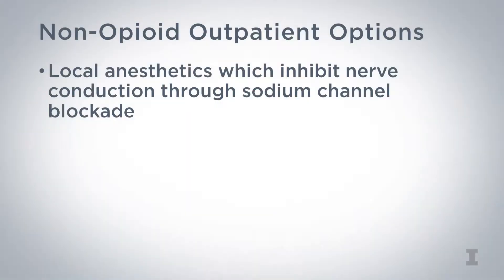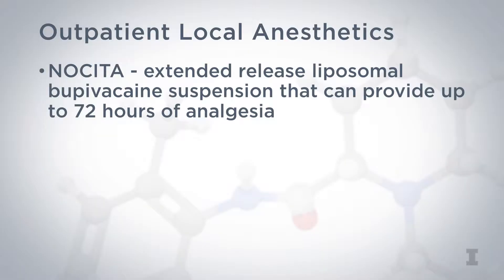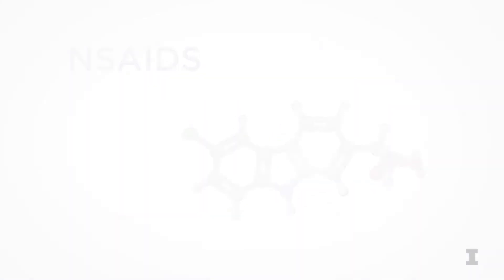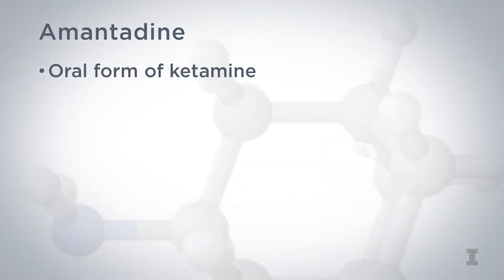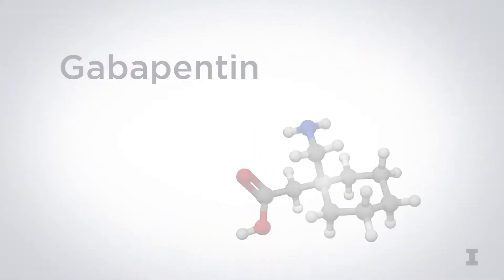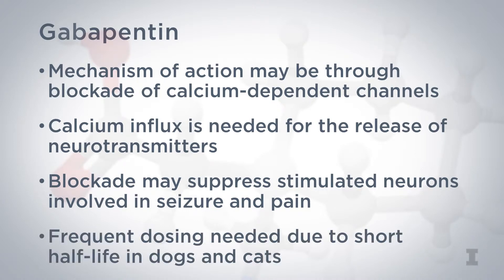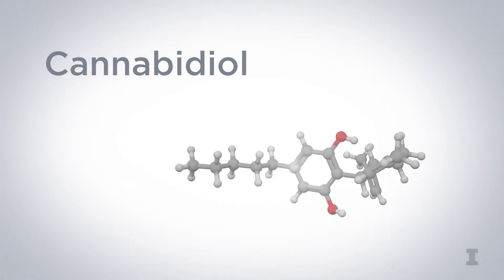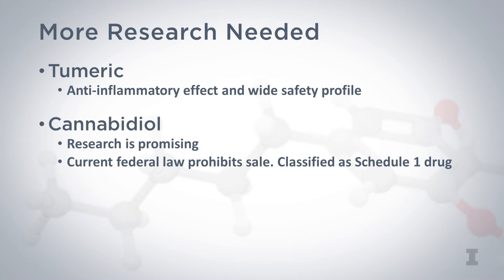Non - Opioid Pain Management Therapies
Get FREE 1 hour CE certificate and learn more about Opioid Safety in Veterinary Care.